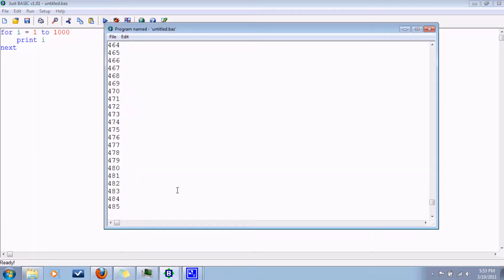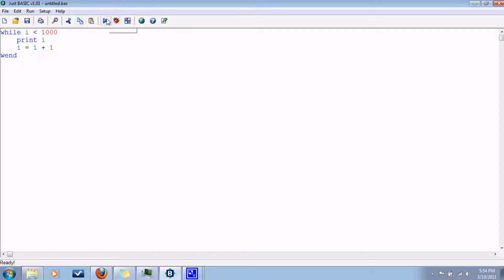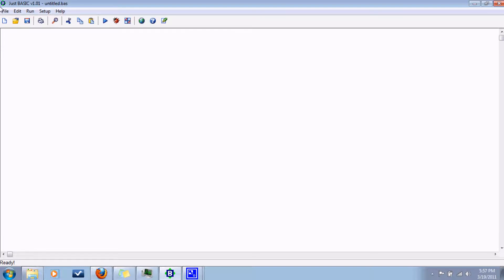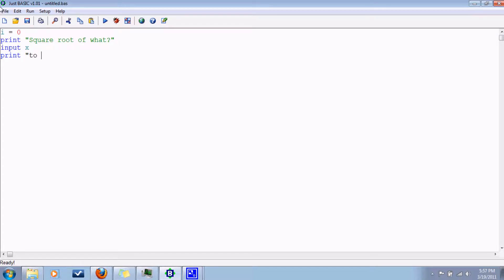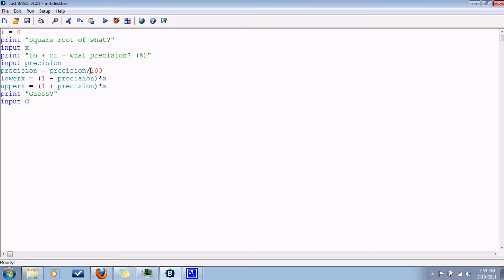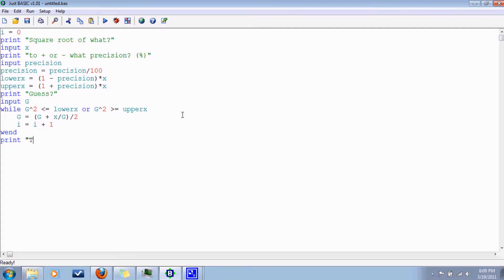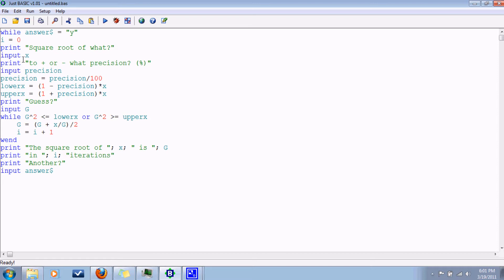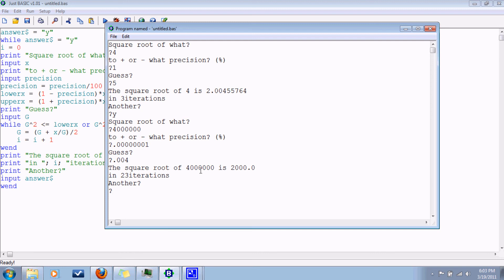Beginning Programming with Just BASIC -- Tutorial 4: Loops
In which I demonstrate the usage of for-loops and while-loops, and program a method of determining the square root of a number.